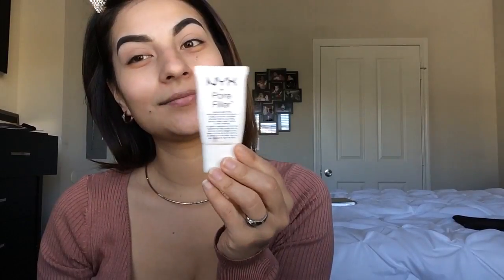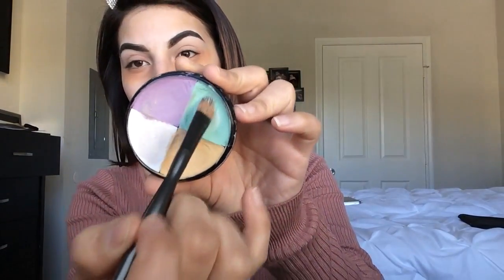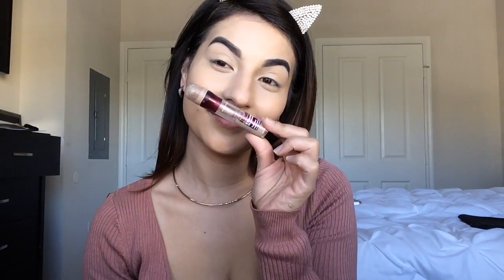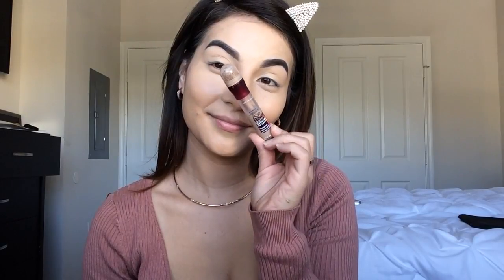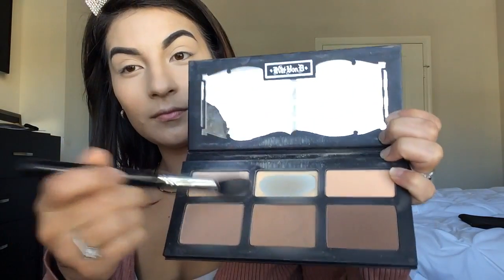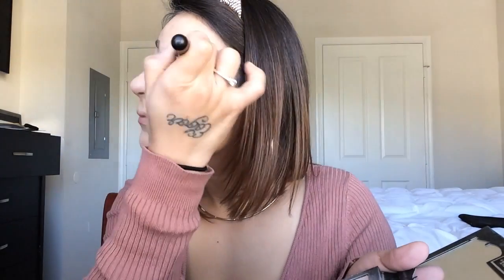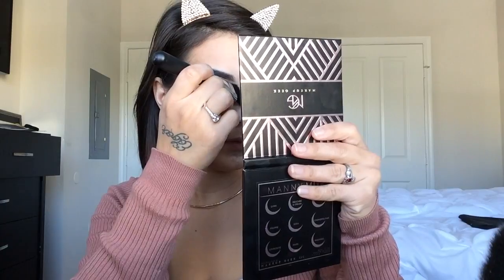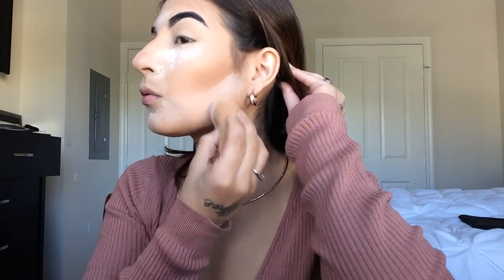MY FOUNDATION ROUTINE | HOW I HIDE MY DARK CIRCLES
HEY GUYS WELCOME BACK TO MY CHANNEL I ALWAYS GET QUESTIONS HOW I HIDE MY DARK CIRCLES AND SO I JUST WANTED TO SHARE WITH YOU SOME OF MY TRICKS & SECRETS

PRODUCTS I USED:
FACE:
GOLD BOND ULTIMATE BODY HANDS & FACE EVERYDAY MOISTURE (FOR DRY SKIN)
ELF COSMETICS - HYDRATING FACE PRIMER
NYX COSMETICS -PORE FILLER
NYX COSMETICS - DARK CIRCLE CONCEALER CORRECTEUR
MAYBELLINE- INSTANT AGE REWIND ERASER (DARK CIRCLES)
MAYBELLINE- FIT ME CONCEALER (LIGHT)
WET-N-WILD- COVERALL CORRECTING PALETTE
MILANI- CONEAL+PERFECT  2-IN-1 FOUNDATION+CONCEALER
MAYBELLINE FIT ME!- MATTE + PORELESS- 128
KAT-VON-D- SHADE IN LIGHT - SHADE - IEVITATION
PUR COSMETICS- MINERAL GLOW BRONZING POWDER

BRUSHES:
ULTA CONCEALER BRUSH
ELF BLUSH BRUSH
MORPHE M551
MORPHE E4
MORPHE M438
MORPHE M459